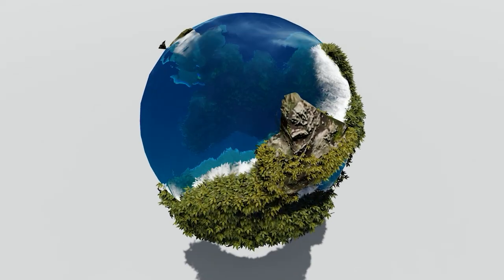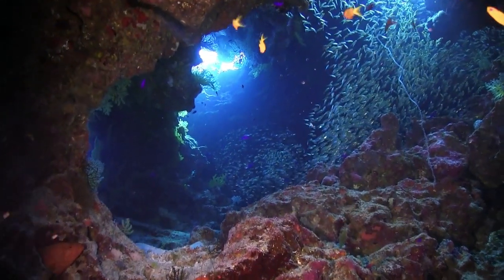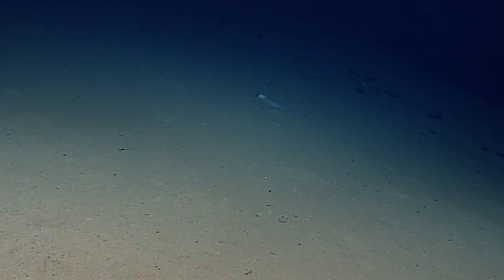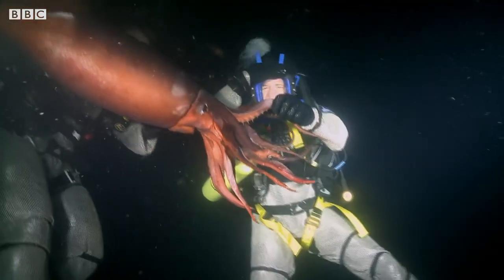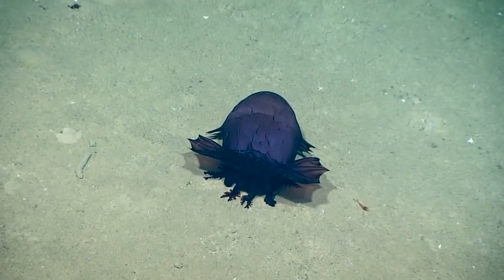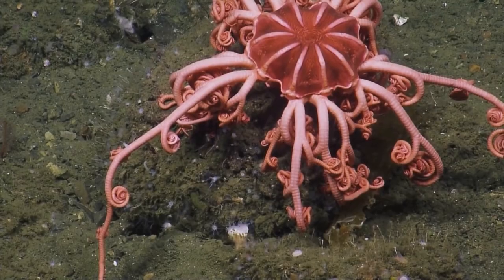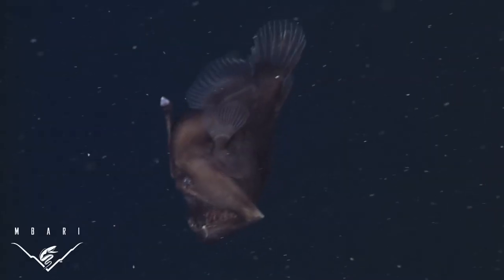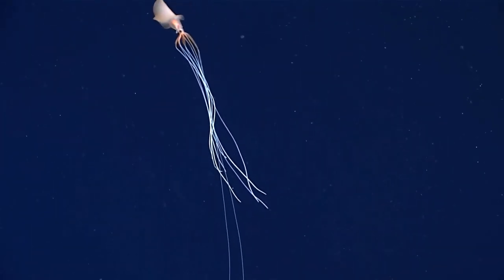What They Captured in Mariana Trench Shocked the Whole World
mariana trench footage, mariana trench creatures, mariana trench depth

More than two thirds of our planet is covered with water. The remaining part consists of continents and islands.
Oceans cover the most significant stretch of water bodies and are a hub of diverse life forms.
Most importantly, though, over 80 percent of the ocean remains unexplored.
The Mariana Trench is considered the deepest part of the ocean, having an estimated depth of about 36 thousand feet at its deepest point.
It contains one of the most intricate and diverse ecosystems ever known to humanity. Today, we'll take you on a scary adventure with super terrifying creatures in the Mariana Trench that you might not have heard of before.

Inspired by Missing Files, The Squeezed Lemon, and The fancy Banana, The Unknown List.

Inspired by समुद्र के नीचे क्या है| What is deep below the ocean| How deep is the ocean|Deep sea|Mariana Trench

Inspired by समुद्र आपकी सोच से भी ज्यादा गहरा है | How deep the Ocean is? | Deep Mariana Trench

Inspired by क्या हम Mariana trench मै tunnel बना सकते हैं/can we dig a tunnel in mariana trench

Inspired by Scientists Have Discovered A Place Deeper Than The Mariana Trench. What's Hiding There?

Inspired by Mariana Trench के सबसे खतरनाक और रहस्यमय जीव | Mysterious creatures of Mariana Trench.

Inspired by What They Captured in Mariana Trench Surprised the Whole World

Inspired by A Group of Researchers Discover a Terrifying Creature at The Deepest Point of The Mariana Trench

On (channel name) we will go through atrociraptor red, predatory fins , and id sharks.